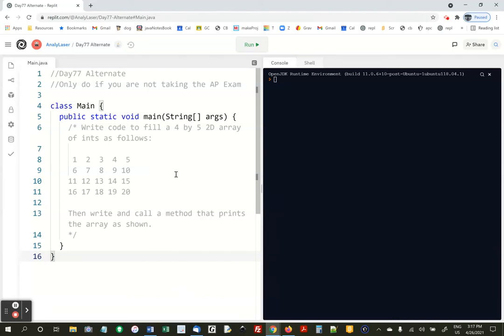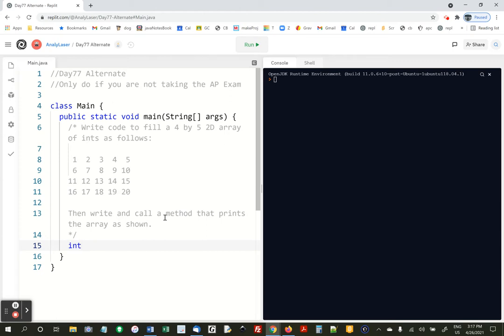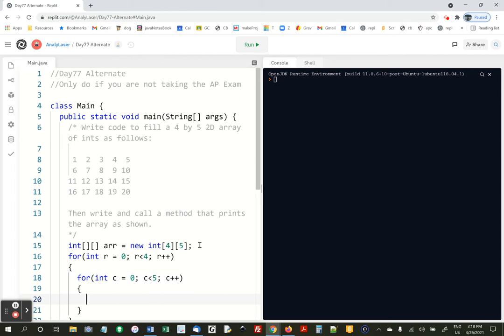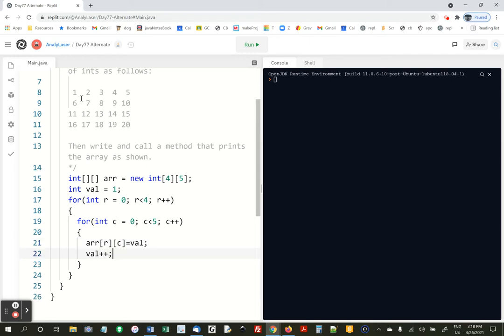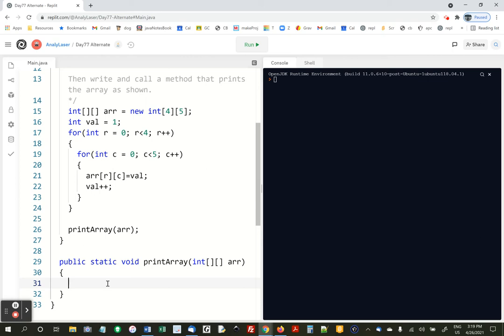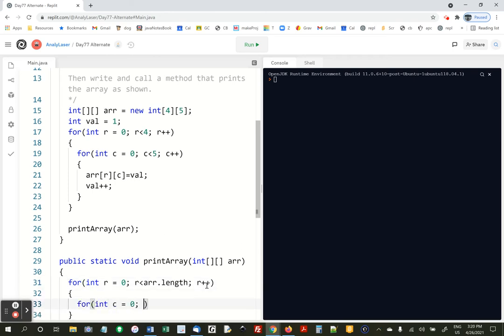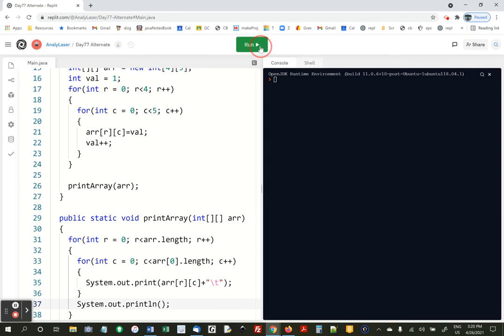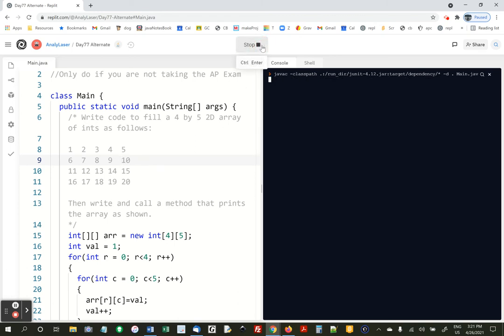Day77 Alternate assignment